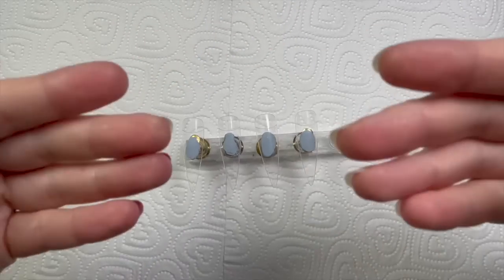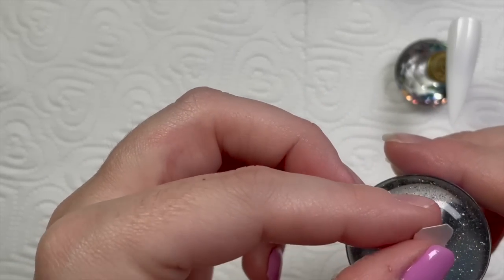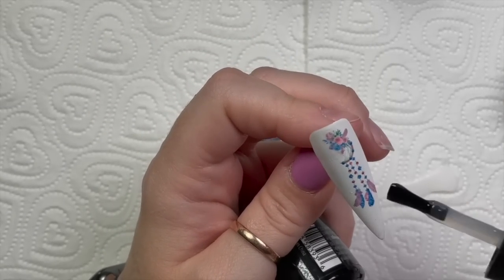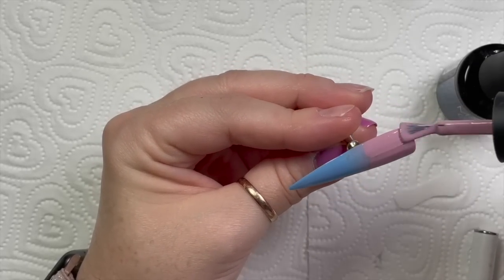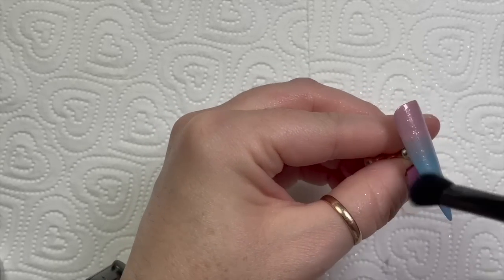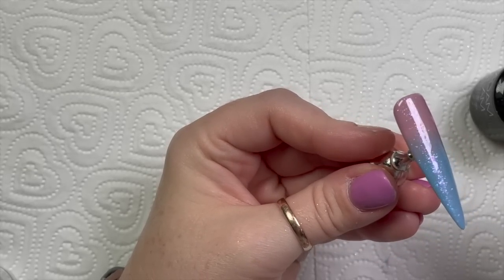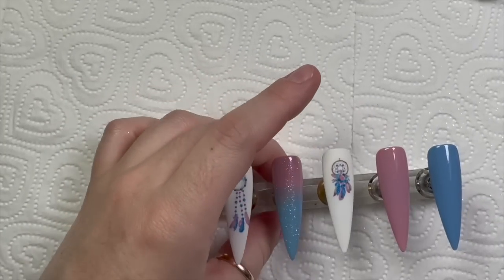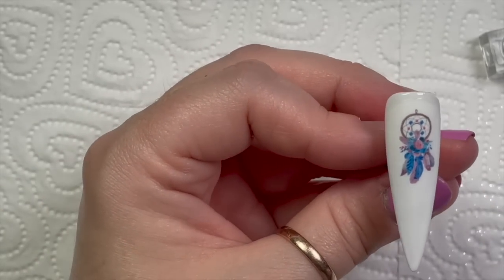Dreamcatcher Nail Art | Madam Glam | Nail Sugar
Hi everyone!

In this video I’ll be creating a set of nails using madam glam gel polish abs decals from Nail Sugar!

Makarrt

FACEBOOK GROUPS:
Nail Sugar: